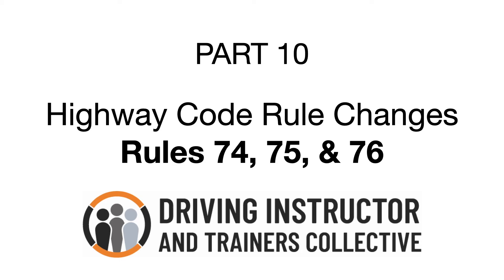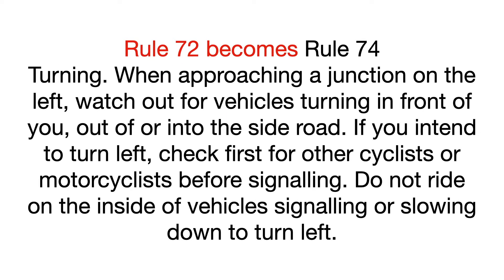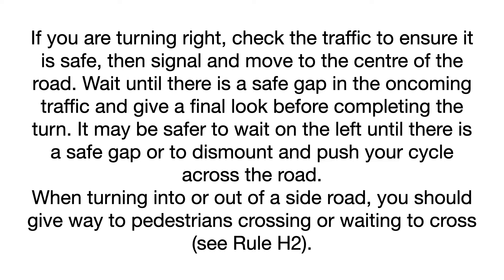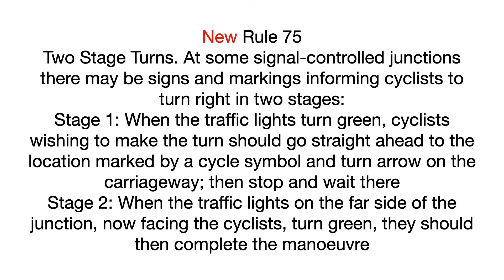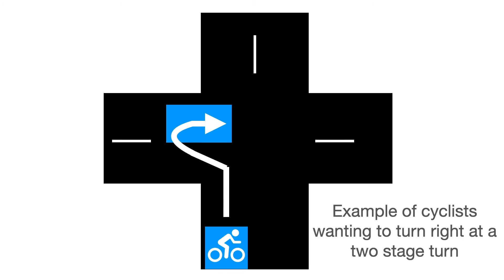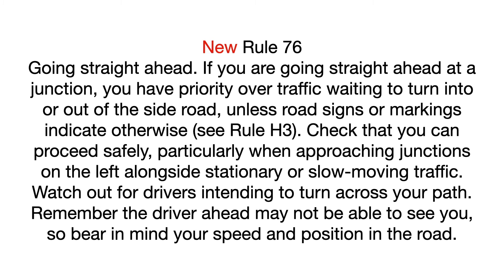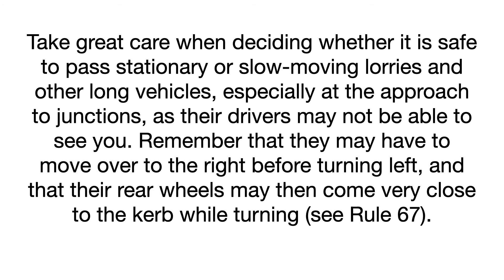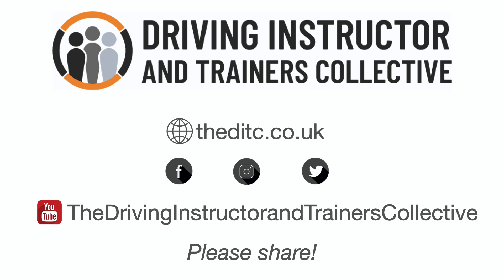Rule 74 75 76 - 2022 Highway Code Changes - Part 10 - The DITC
2022 Changes to the Highway Code part 10

A set of videos breaking down the Highway Code rule changes that were introduced in 2022. These videos focus on the individual points rather than the press or public interpretation of them. They are designed for the public and for Driver Trainers needing to teach the changes to drivers.

DITC members are welcome to use the videos for their own purpose. theditc.co.uk
Audio commentary by Chris Bensted ADI